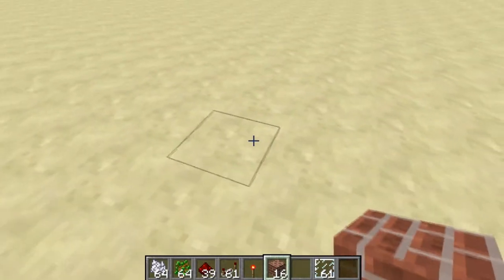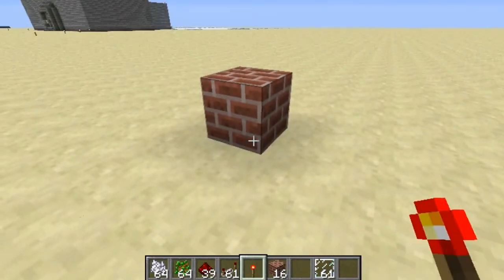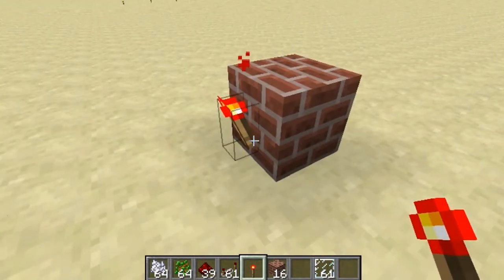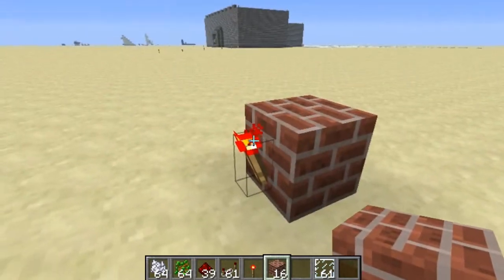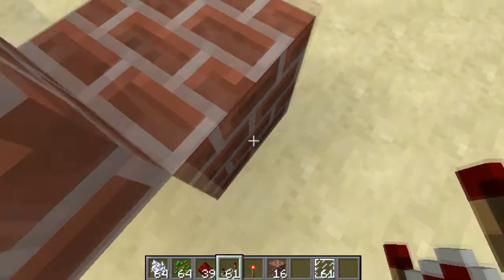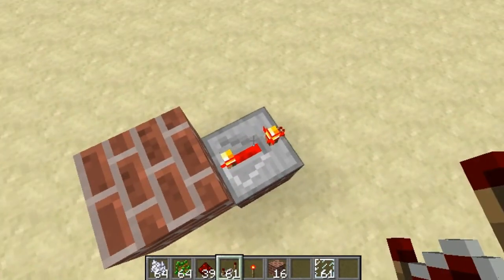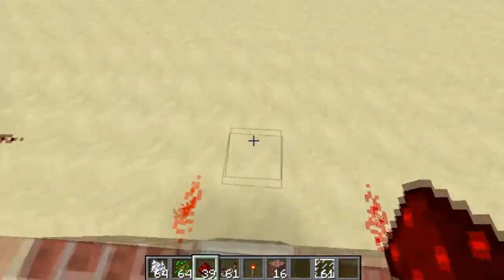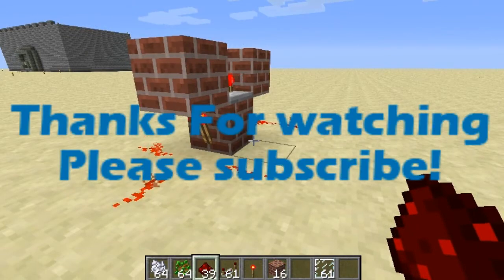Tiny Tech: Tiny 5 Clock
Smallest 5 Clock in existence...Ok maybe not..